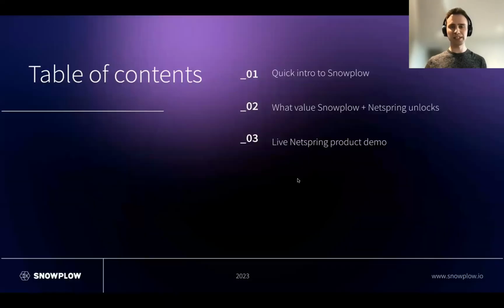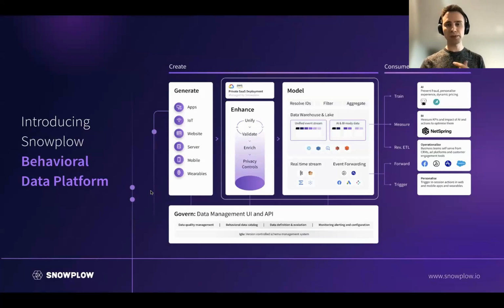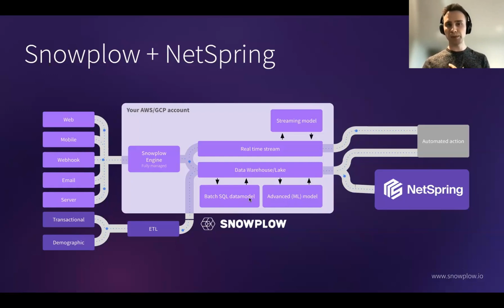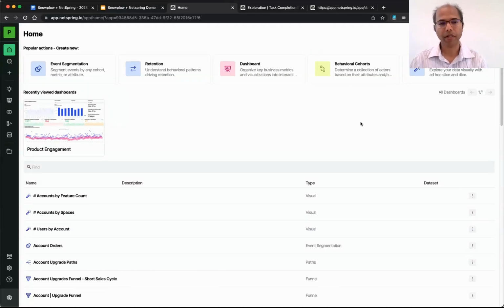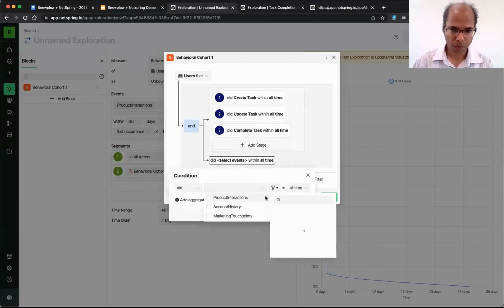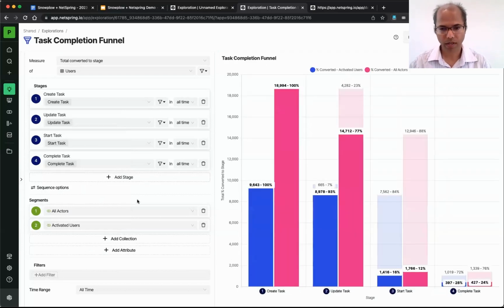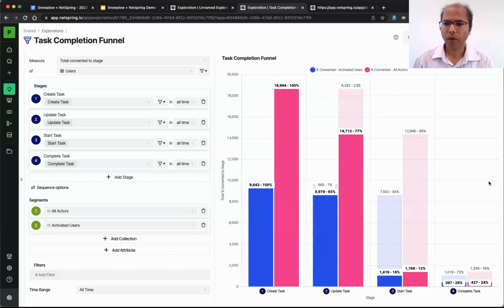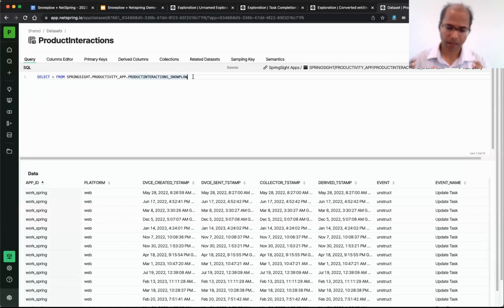Snowplow and Netspring Product Analytics Webinar 2023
Learn how to unlock the power of first-party customer data with Netspring.